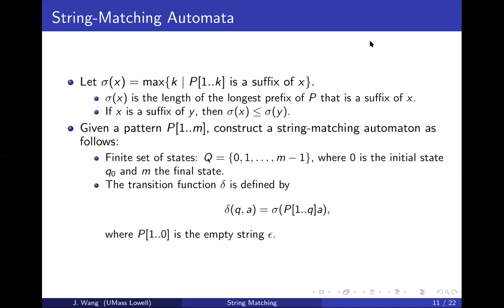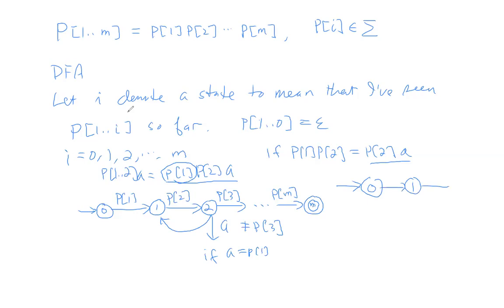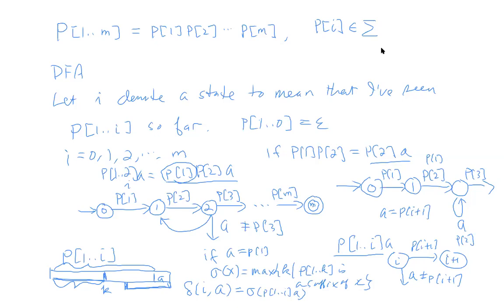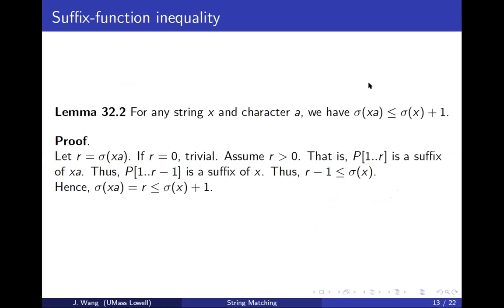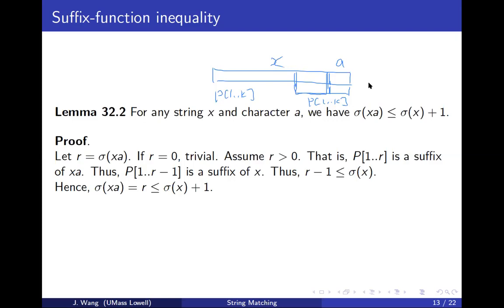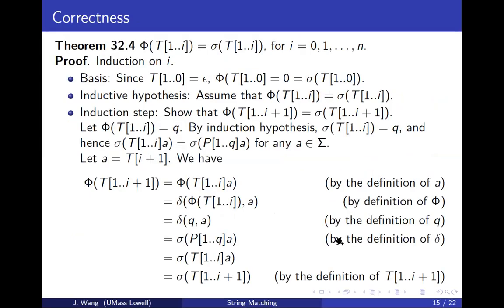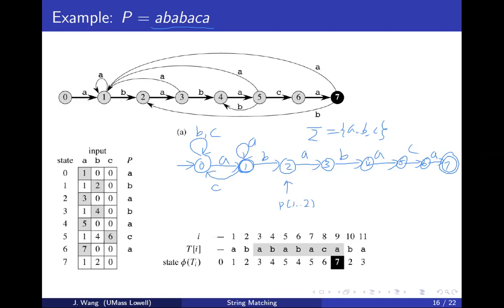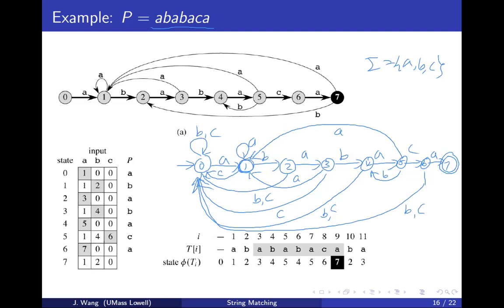String Matching 2